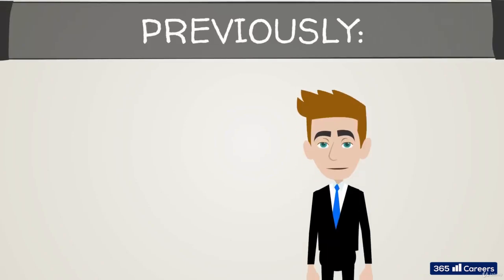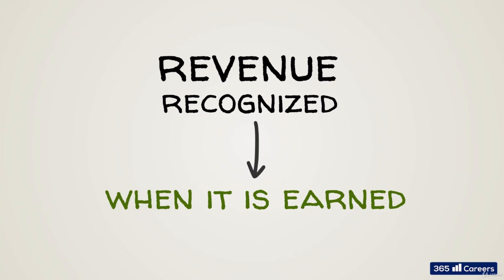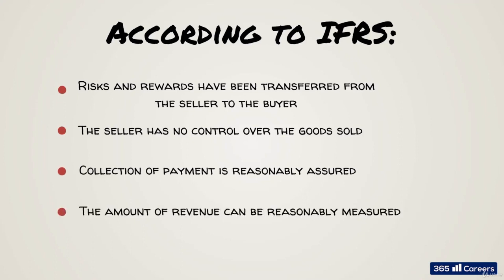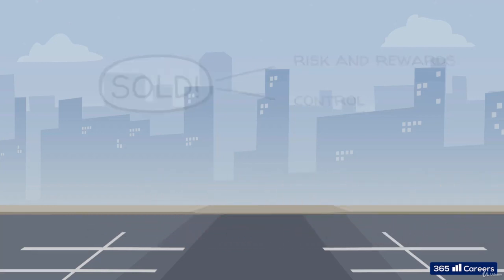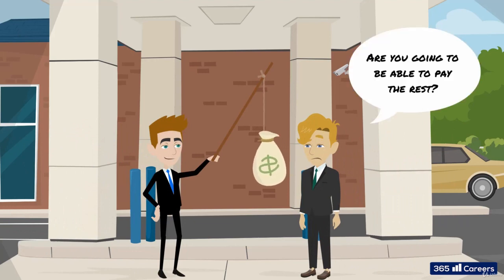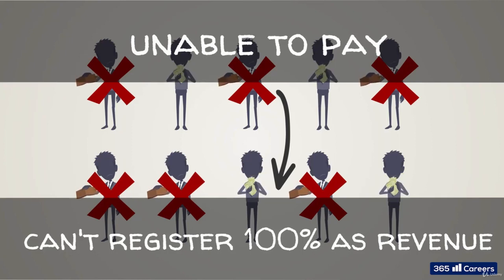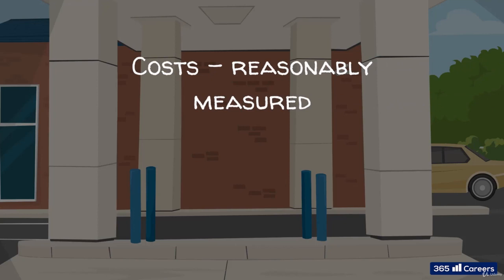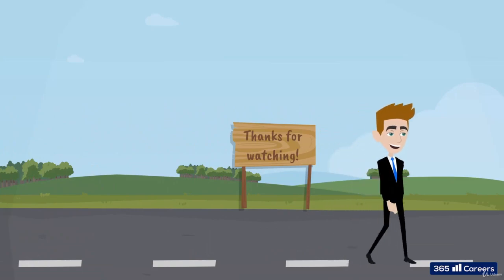237: Revenue recognition criteria technical